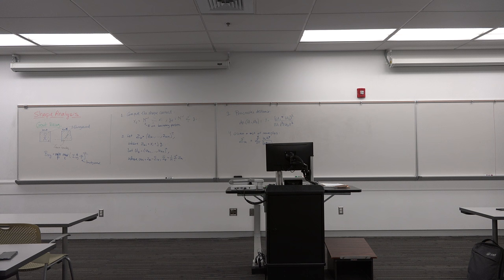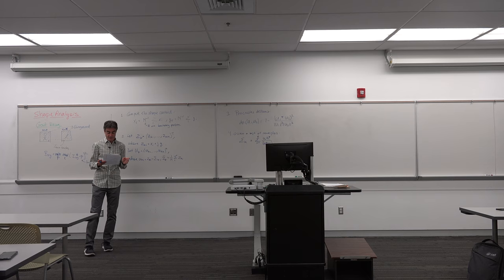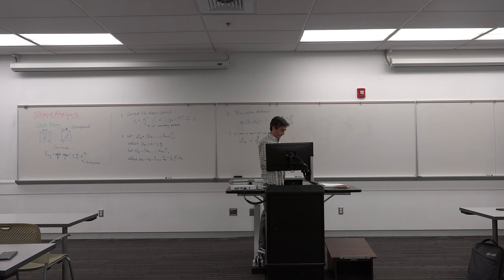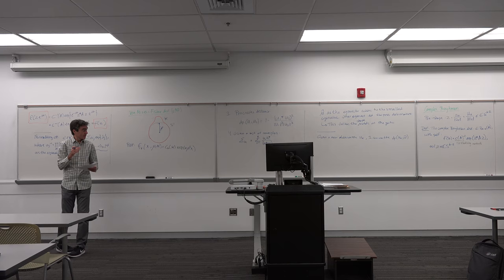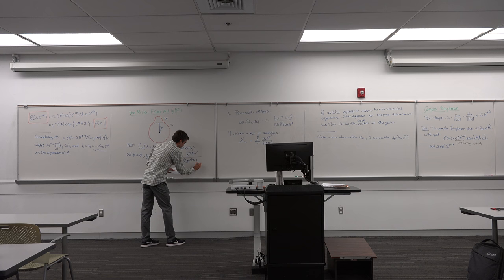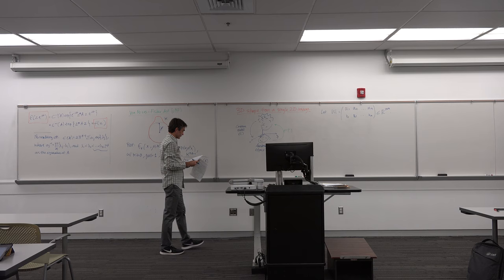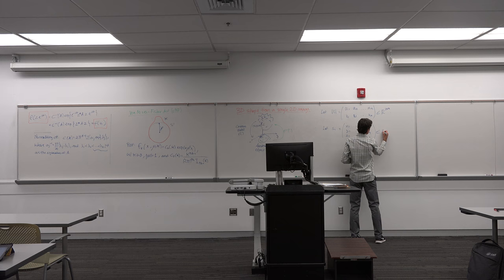Lecture 16 | Computer Vision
Object recognition
Gait recognition
Shape analysis
Shape-based object and action recognition
Bingham and von Mises-Fisher distribution